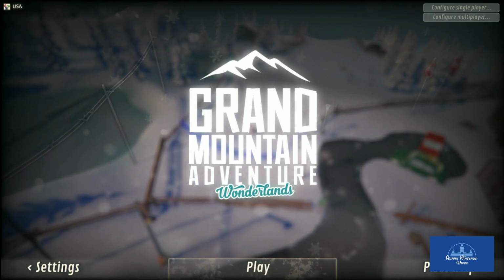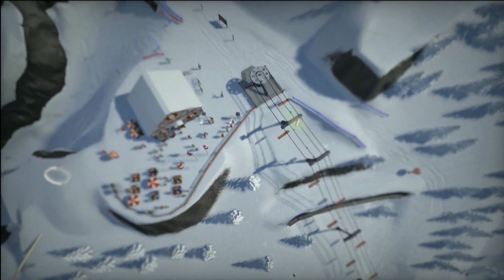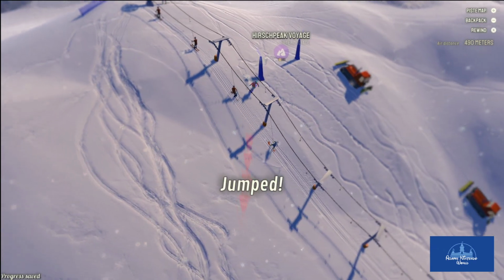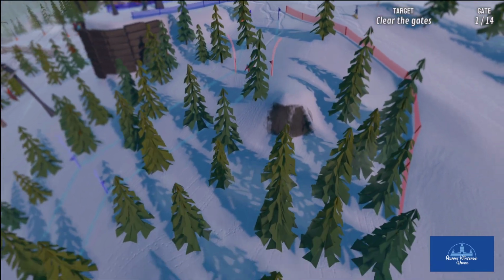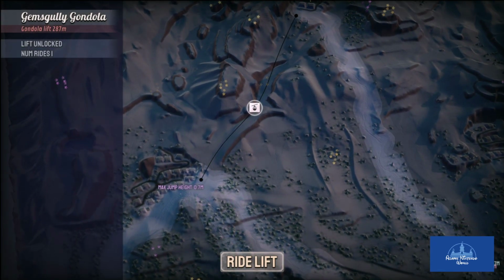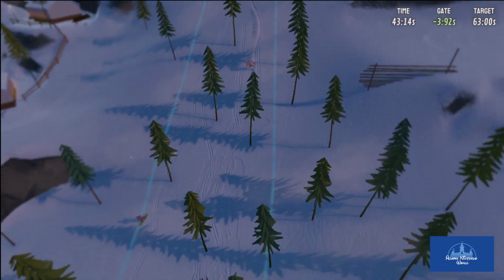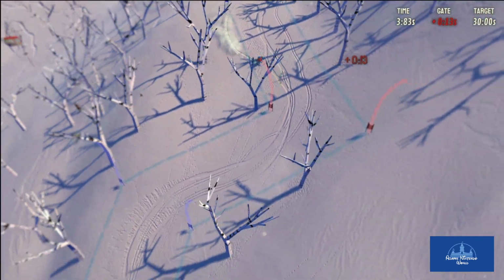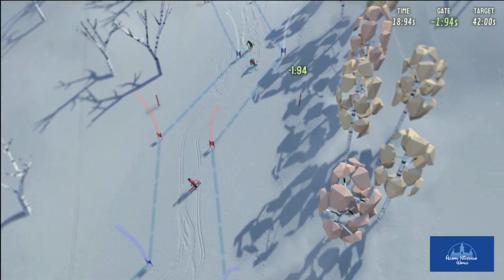Grand Mountain Adventure: Wonderlands from Microids (Nintendo Switch) - First Look & GIVEAWAY!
- get access to my Patrons only Discord Server, have animals named after you, and more!

Come joing the Kingdom! Begin as a SERF and move your way up!

YouTube Members: Tallica Lynn (Gold), Olga (Gold), Menin (Gold), Gladiator (Silver), Carmelo (Silver), Bubblyeo (Silver), Brenda (Silver), Gisella (Bronze), Danni (Bronze) TotalBlank (Bronze), Ian (Bronze), 4ScarrsGaming (Bronze), Aimee Grace (Bronze), Jake (Bronze), ErnasGlory (Bronze), Garrett Peters (Bronze)

Shout out to our Discord Wizard - TotalBlank!
Strean Overlay and Alerts - MattC!